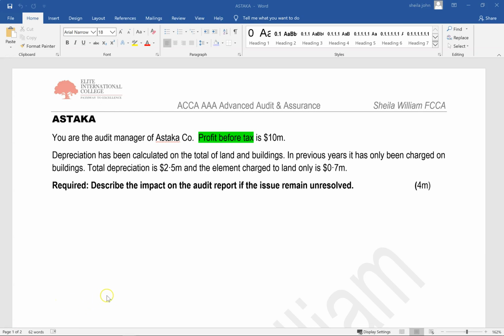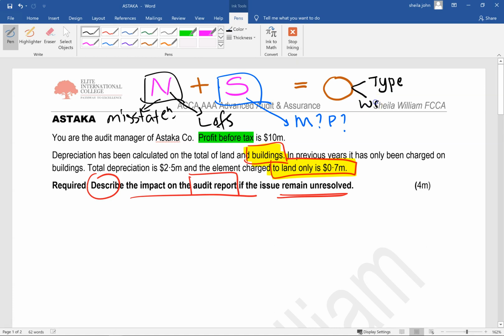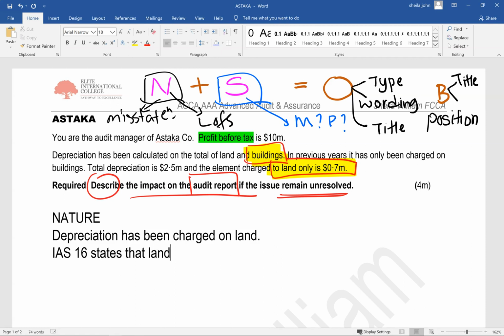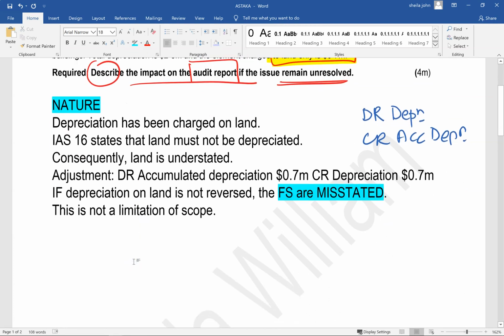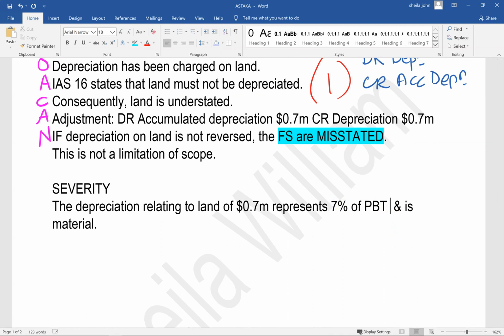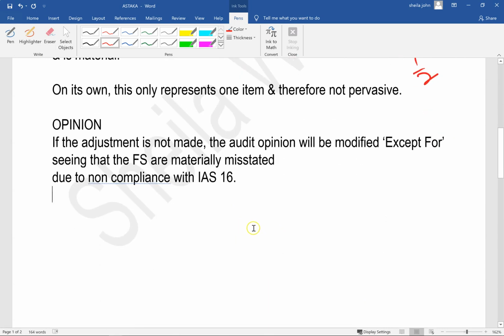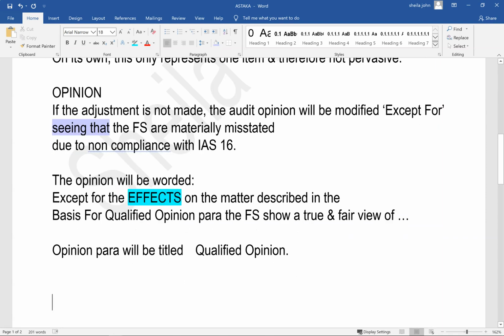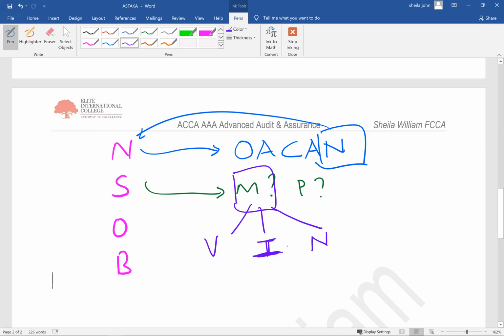ACCA AAA Exam Tips & Techniques on answering "Implications on Audit Report" Question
Ms. Sheila shares her insights on how you can approach the AAA exam question in the area of the "Implications on Audit Report" Question.

If you would like to join the WhatsApp group where Sheila shares tips - reach out